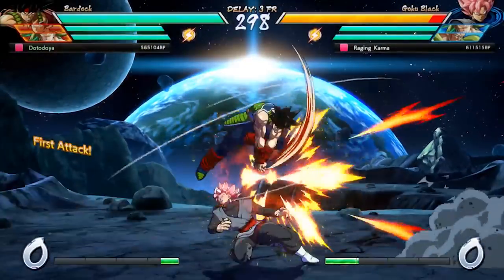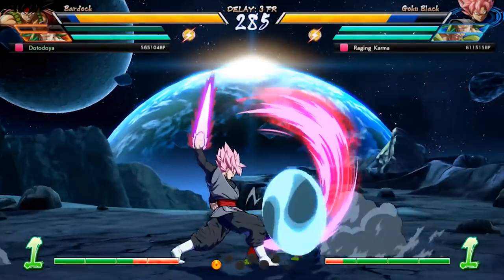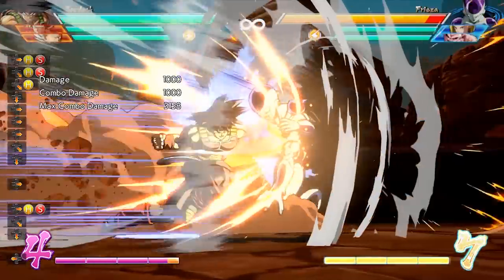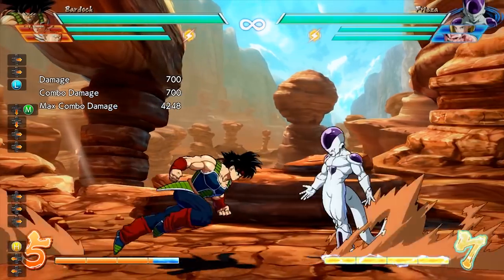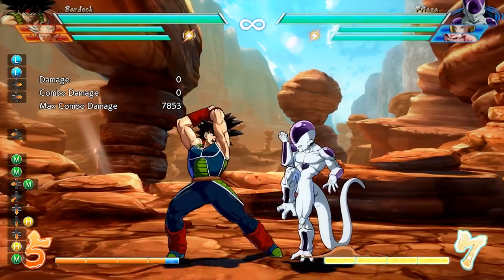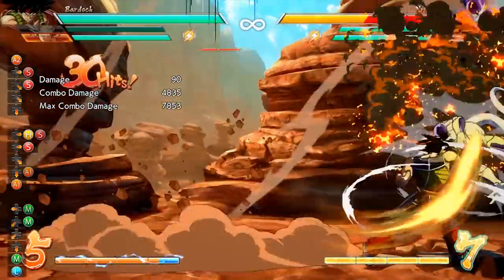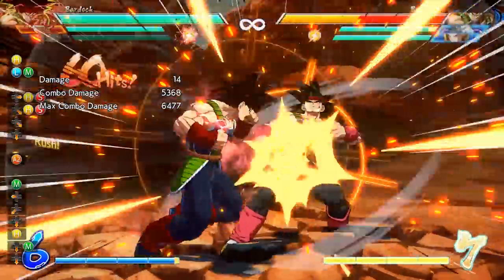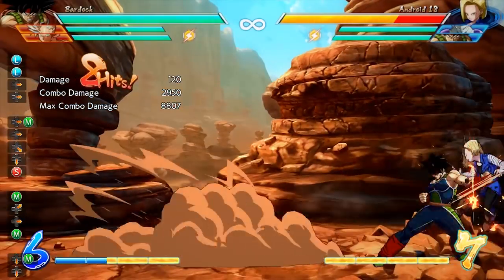How to Play Bardock | Dragonball Fighterz Character Guide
This is how to play bardock! Today we have a Bardock Guide featuring how to use his specials, what to do in the neutral, and complete with bardock combo guides and breakdowns. Bardock in dragonball fighterz is something I was looking forward to, so this character guide just makes sense!

Combo: L,L,D.M,I.AD,M,L,L,d.m,I.AD,M,L,L,D.M,M, J.M,S,Rebellion spear,L,L, D.M, Heavy, Meteror,assist + special, grab, special, dhc,dhc